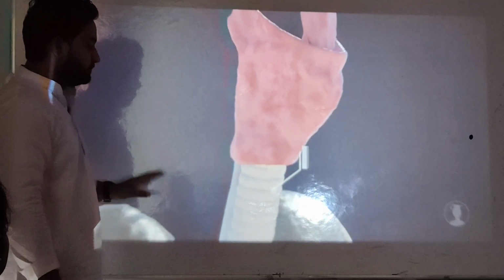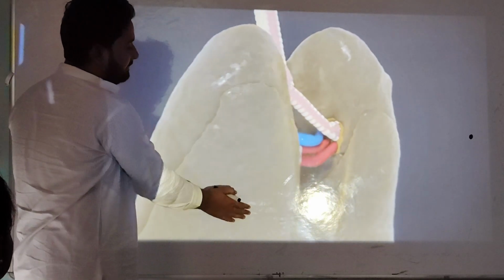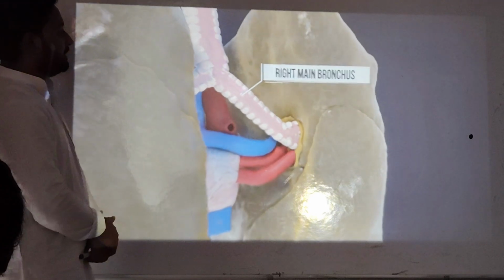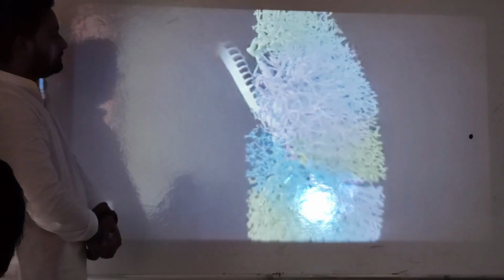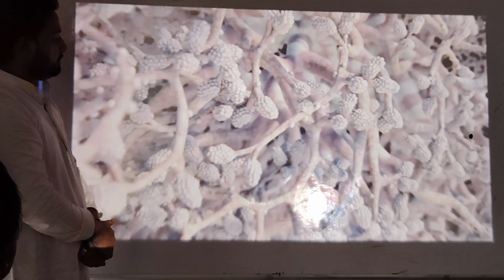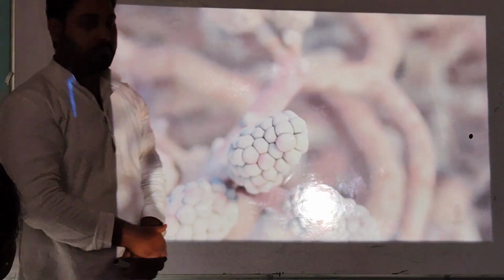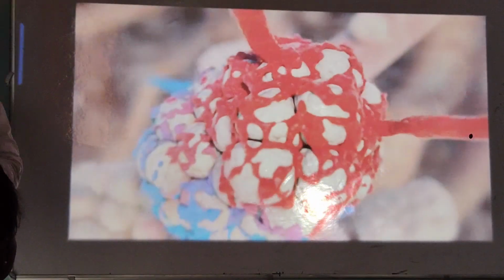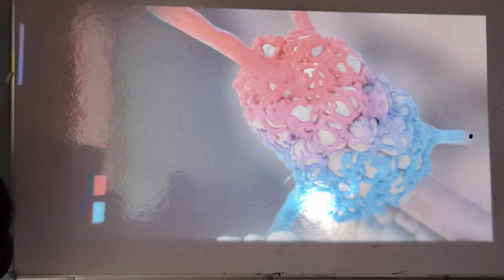Respiratory system ( श्वसन तंत्र)respiration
श्वसन तंत्र ऑक्सीजन को शरीर में प्रवेश करने और कार्बन डाइऑक्साइड को शरीर से बाहर निकलने में सक्षम बनाती है। श्वसन तंत्र, नाक और मुंह से शुरू होता है और वायुमार्ग और फेफड़ों से होकर आगे बढ़ता है। वायु नाक और मुंह के ज़रिए श्वसन तंत्र में प्रवेश करती है और गले (फ़ेरिंक्स) और वॉइस बॉक्स, या लैरिंक्स से होकर गुजरती है।